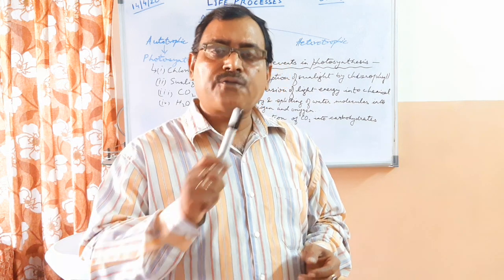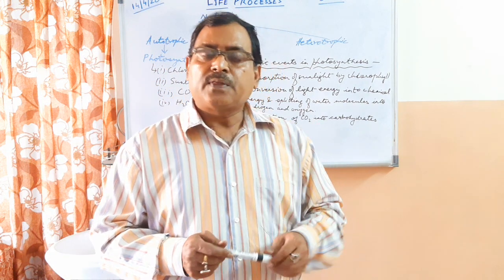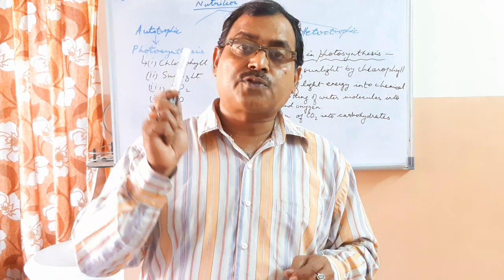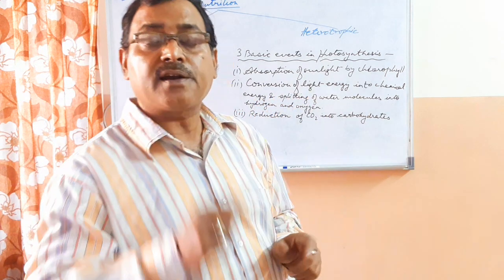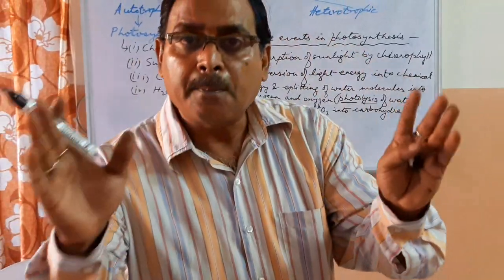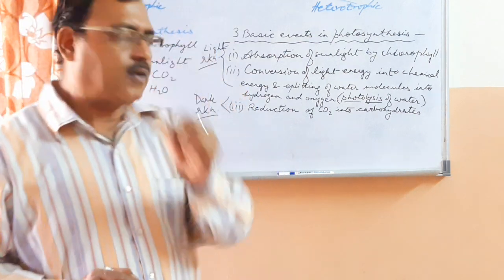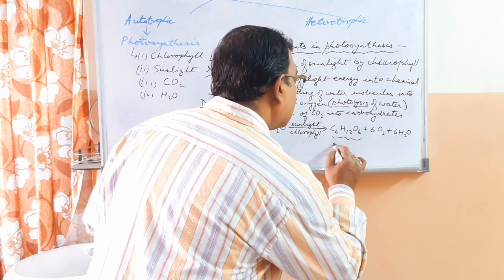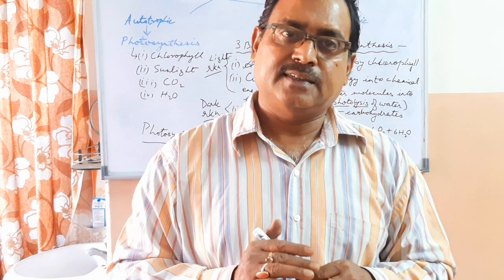STD-X BIOLOGY LIFE PROCESSES AUTOTROPHIC NUTRITION 15/4/20